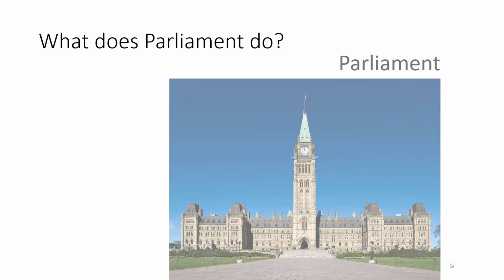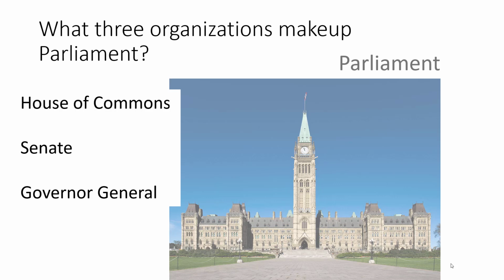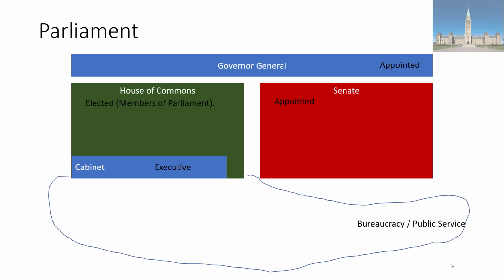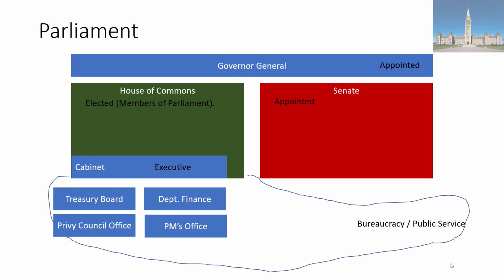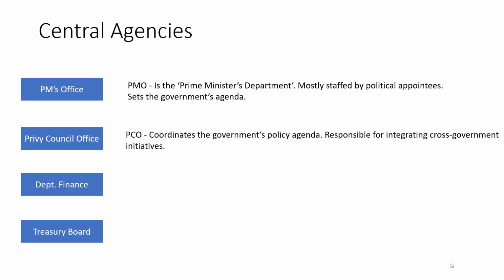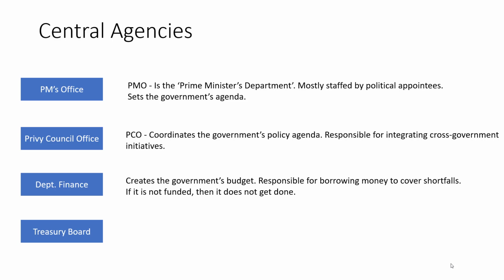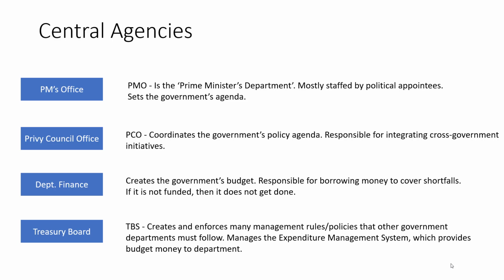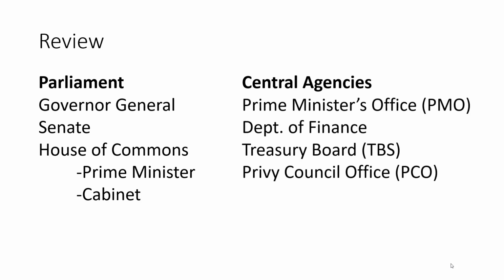DGPR Onboarding - 1 Intro to Government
UNNOFICICAL DGPR Onboarding. Intro to the Canadian Government.
Welcome to DGPR. These videos are designed to orient you to working with the Portfolio Analysis team.

This video introduces how the Government of Canada is organized.